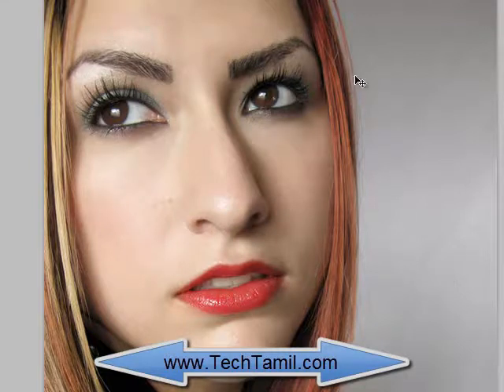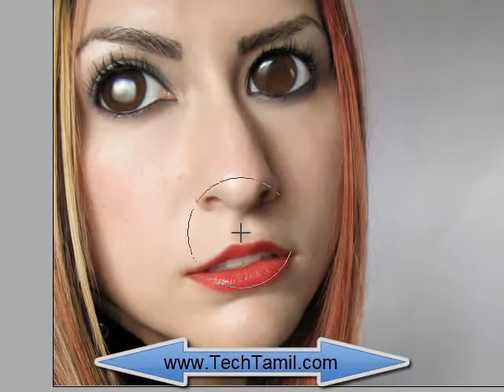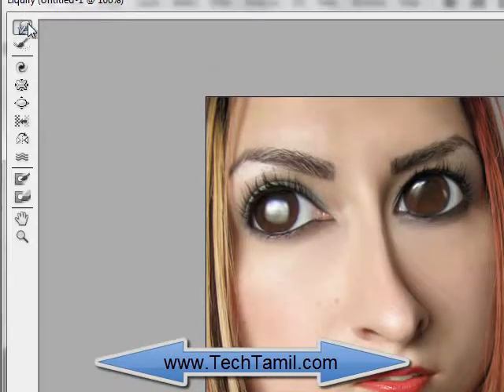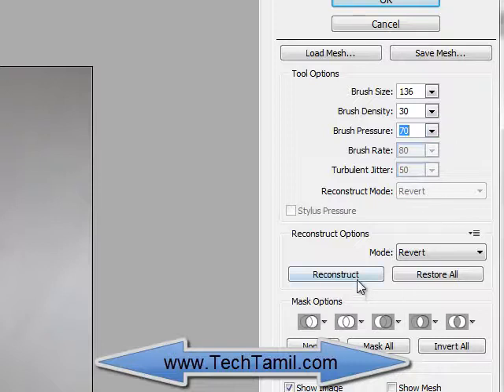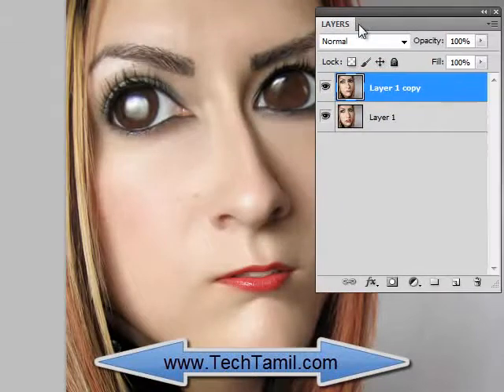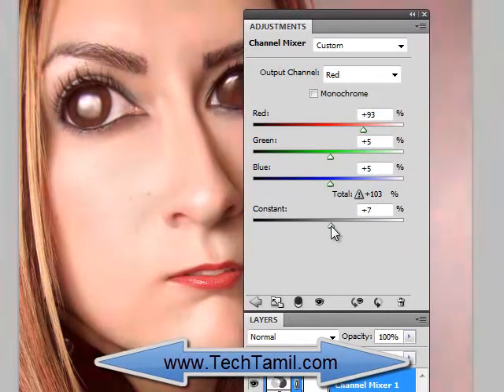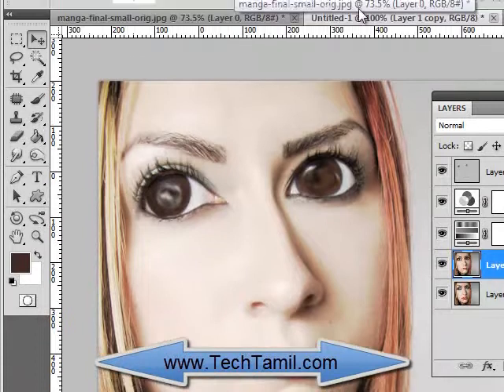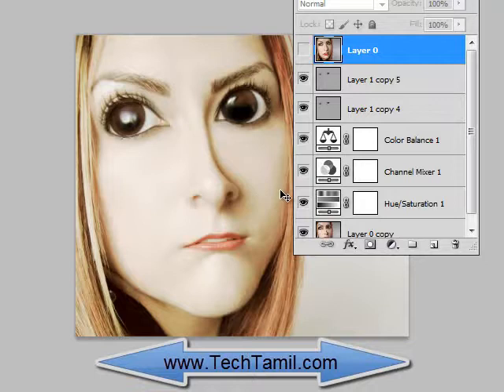Photo-Manipultion Effect - Abo-Ghazala Artwork On FB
This video shows a simple photo-manipultion effect on a girl 's photo ...